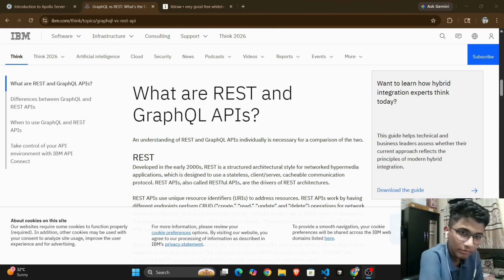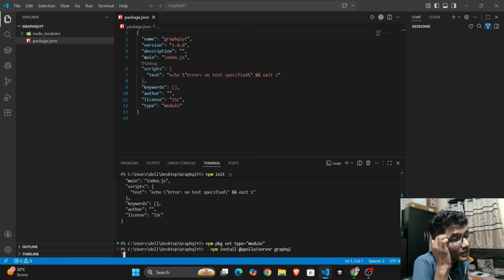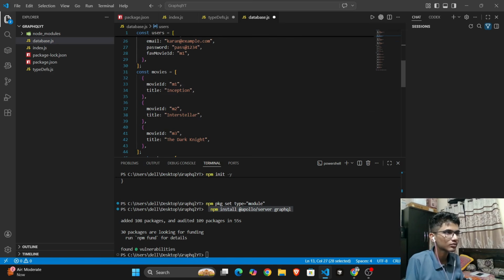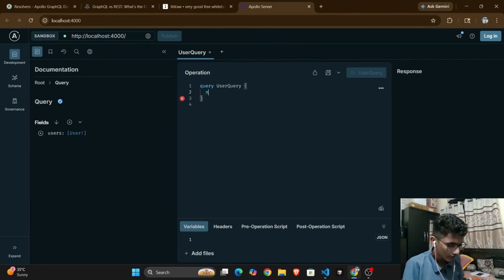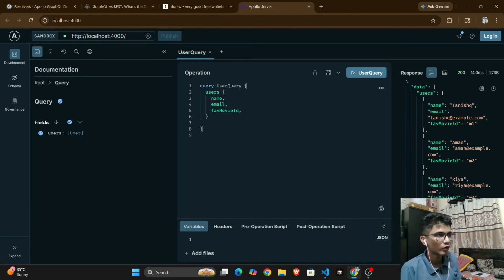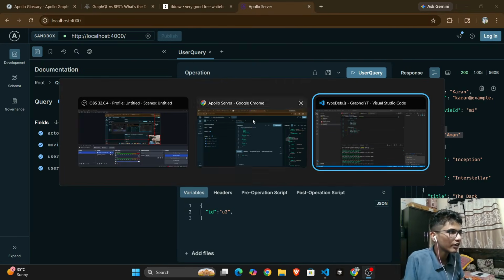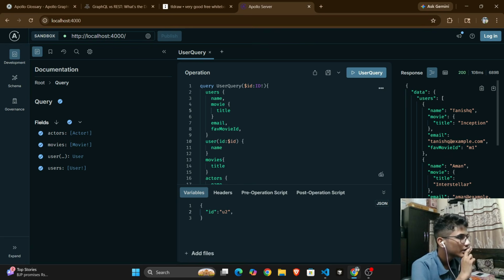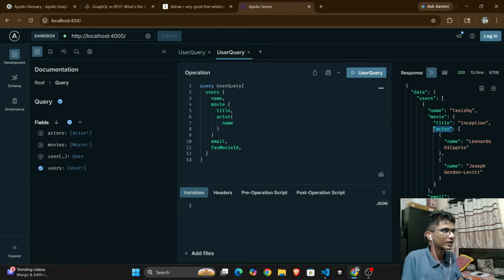GraphQl in 1 hour | Best GraohQl Tutorial | GraohQl vs REST API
Master GraphQL in just 1 hour with this beginner-friendly tutorial! Learn how GraphQL works, how it differs from REST APIs, and why it’s becoming the go-to choice for modern web development. Perfect for students and developers who want a clear, fast, and practical understanding of GraphQL.

The dataset used in the video
const users = [
    userId: "u1",
    name: "Tanishq",
    favMovieId: "m1"
    userId: "u2",
    name: "Aman",
    favMovieId: "m2"
    userId: "u3",
    name: "Riya",
    favMovieId: "m3"
    userId: "u4",
    name: "Karan",
    favMovieId: "m1"
const movies = [
    movieId: "m1",
    title: "Inception"
    movieId: "m2",
    title: "Interstellar"
    movieId: "m3",
    title: "The Dark Knight"
const actors = [
    actorId: "a1",
    name: "Leonardo DiCaprio",
    movieId: "m1"
    actorId: "a2",
    name: "Joseph Gordon-Levitt",
    movieId: "m1"
    actorId: "a3",
    name: "Matthew McConaughey",
    movieId: "m2"
    actorId: "a4",
    name: "Anne Hathaway",
    movieId: "m2"
    actorId: "a5",
    name: "Christian Bale",
    movieId: "m3"
    actorId: "a6",
    name: "Heath Ledger",
    movieId: "m3"